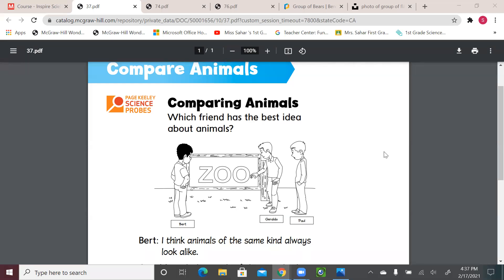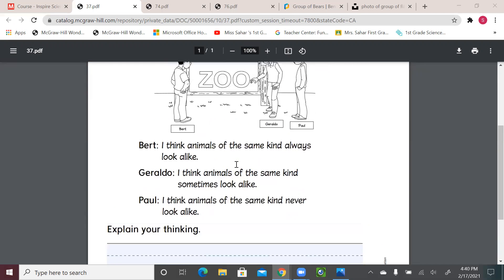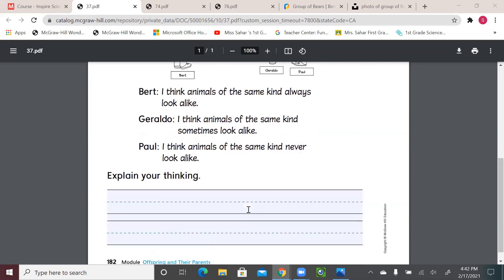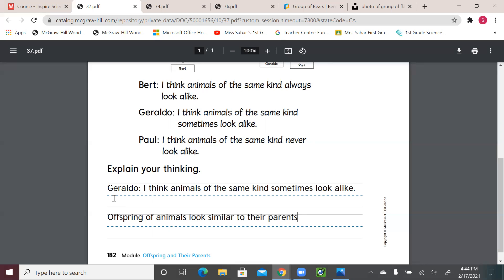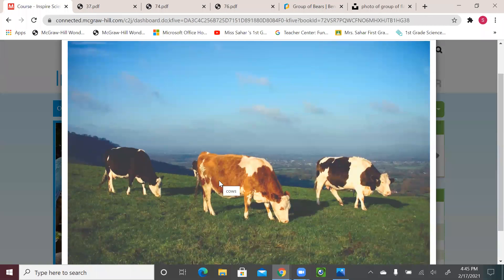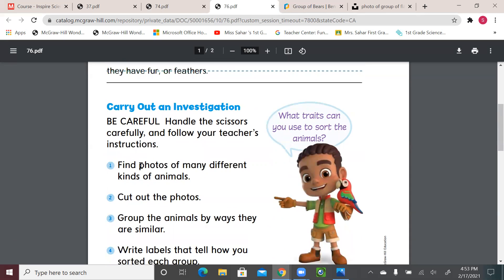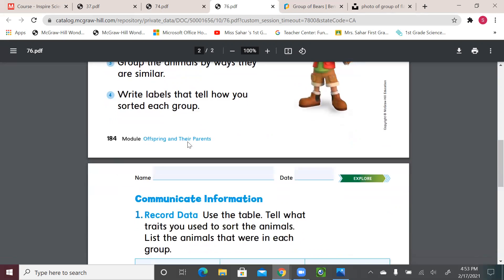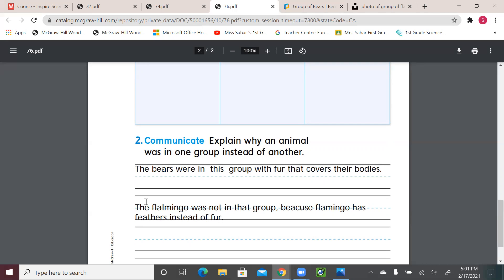Science Compare Animals pages 182 -185 Day 1